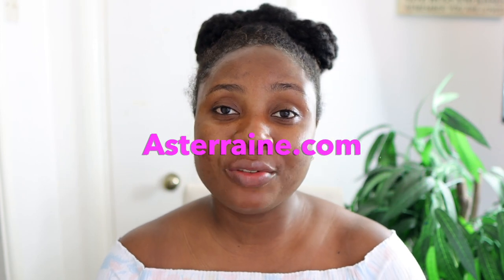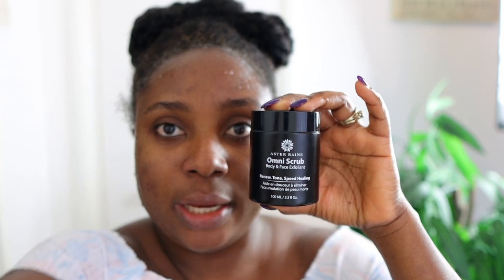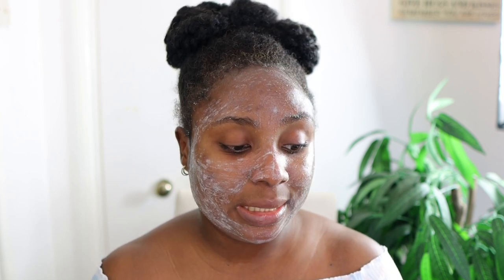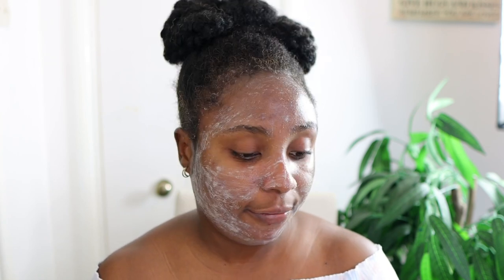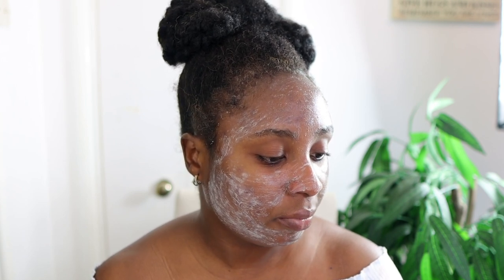How To Get Clear Skin, Long And Thick Hair Fast! Do This Twice Weekly And Your Hair Will Grow Fast!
get clear skin fast
how to get rid of acne fast
how to clear your skin naturally
clear skin products

How to grow hair fast
rosemary oil for hair growth

use twice a week
do not wash this out

Hey Guys welcome back to another video. In todays video, I share with you all my night time skin and hair routine for thicker, longer and healthier hair.

Please check the asterraine website below to purchase your products